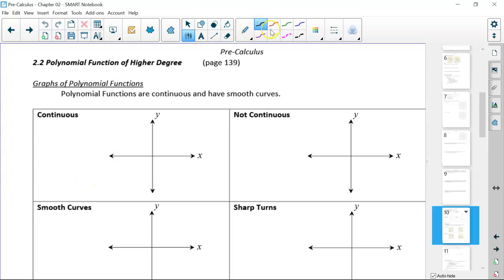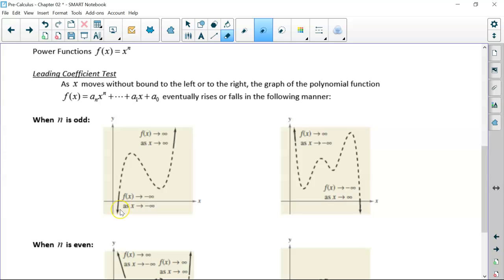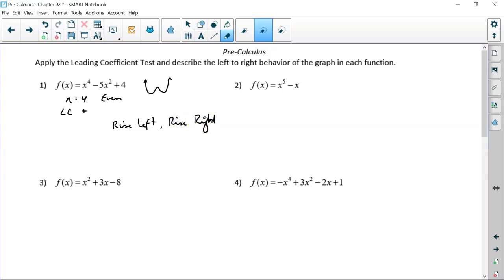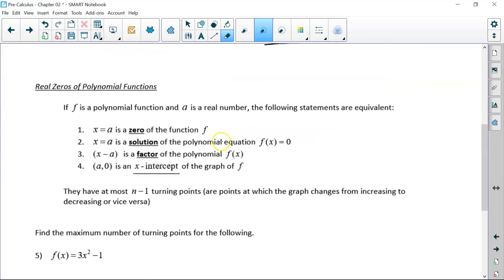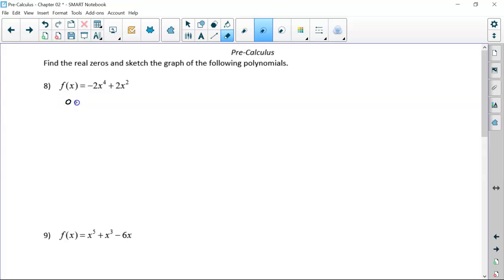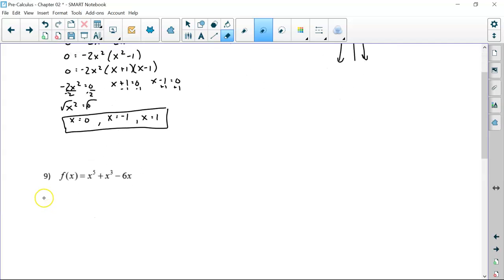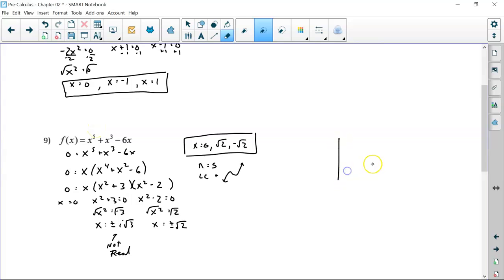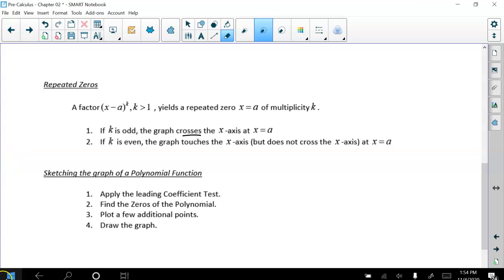Pre-Calculus 2.2 (Part 1)